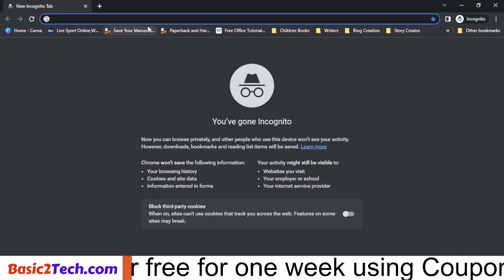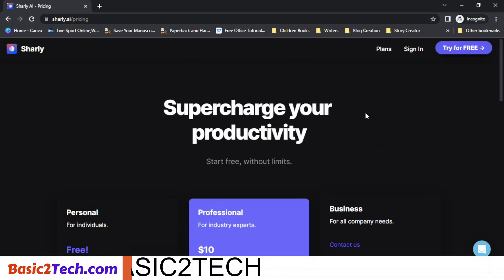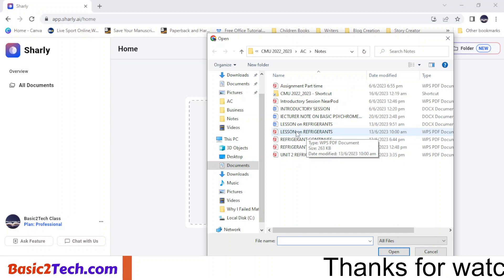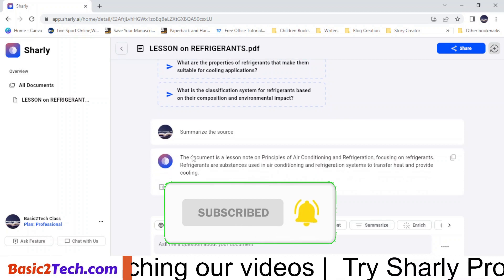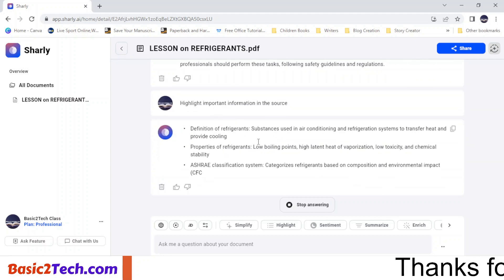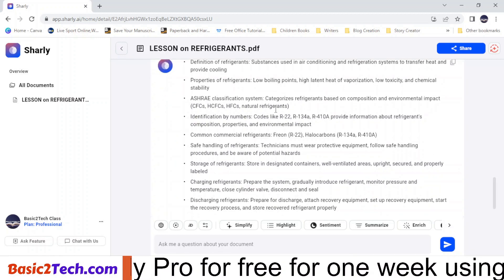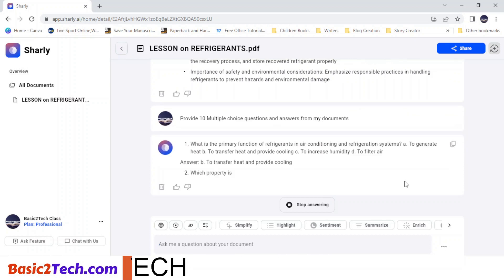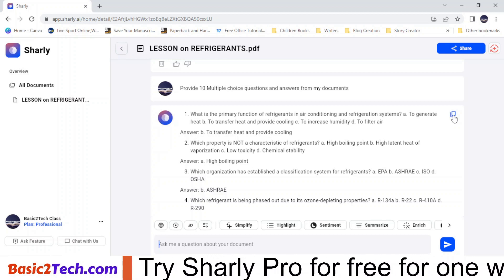Chat With Your Document Using Sharly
Chat With Your Document Using Sharly. Sharly supports pdf, doc, docx, txt, csv, rtf, and html file.

It is our passion to share all we know with you our viewers and you are welcome to share your thoughts and topics you want to see in the comment section below.